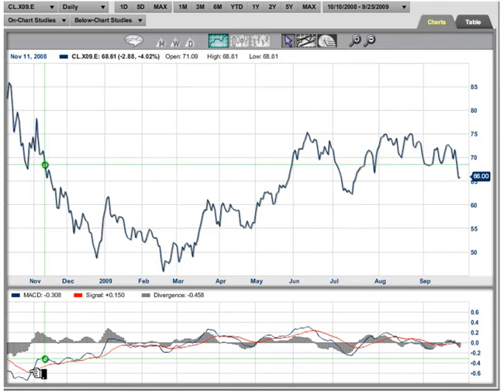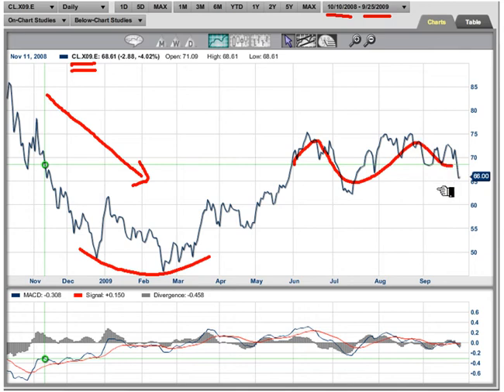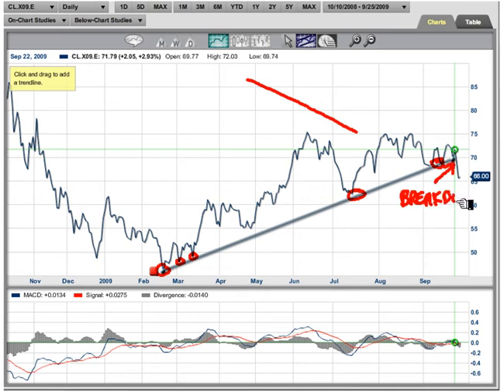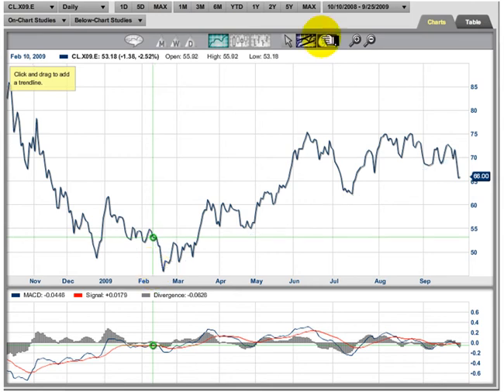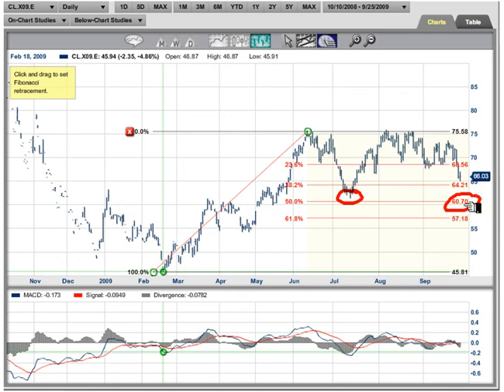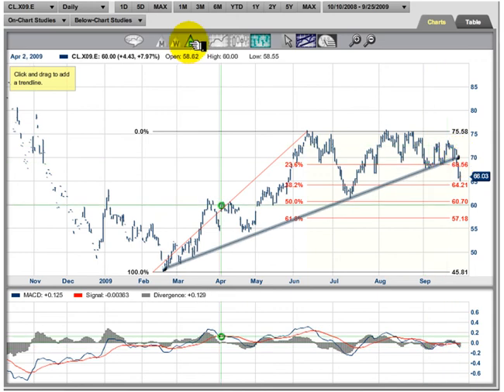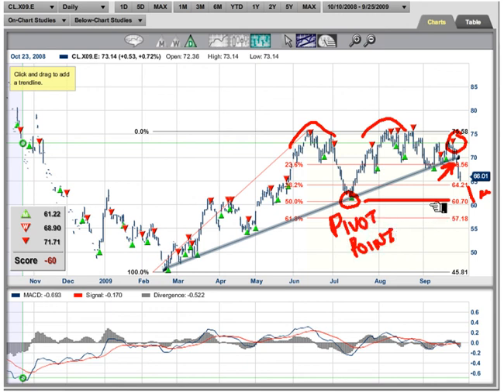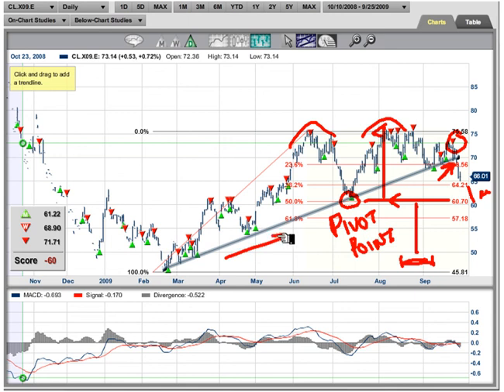Straight Lines Lead Straight to Profits in Crude Oil